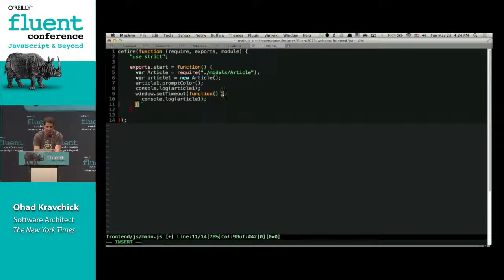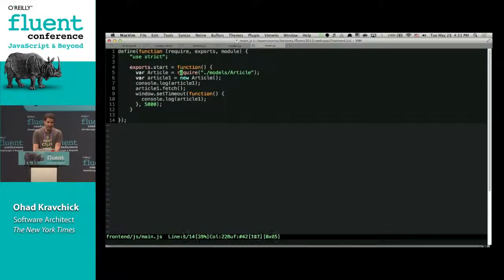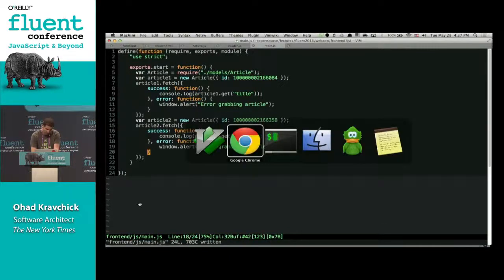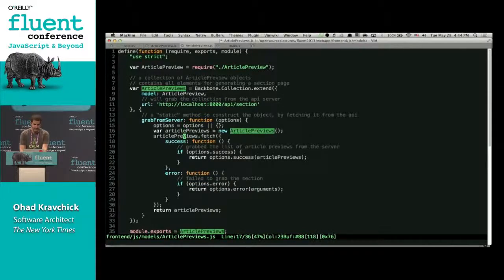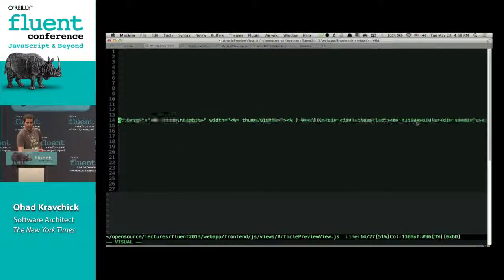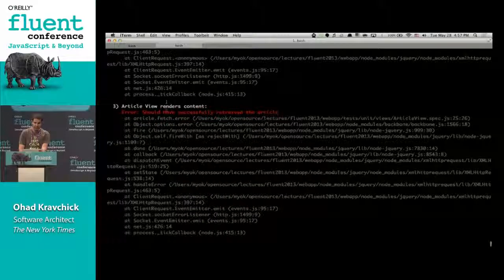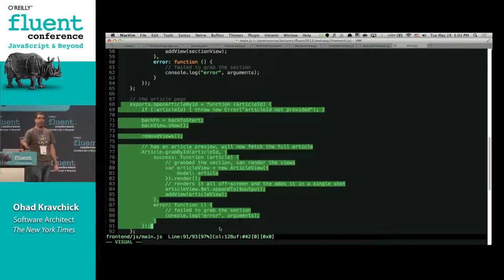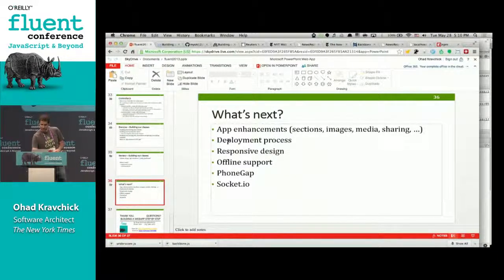FluentConf 2013 - Workshop - Building a WebApp Step by Step - 4/4